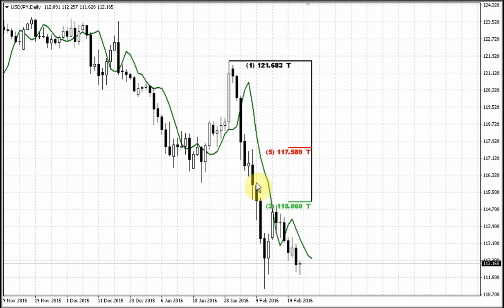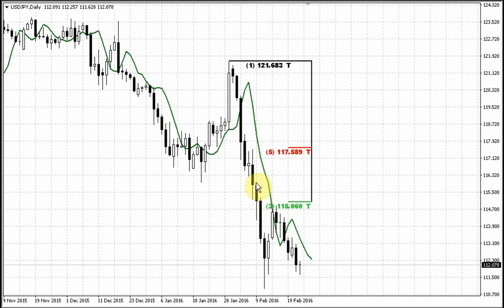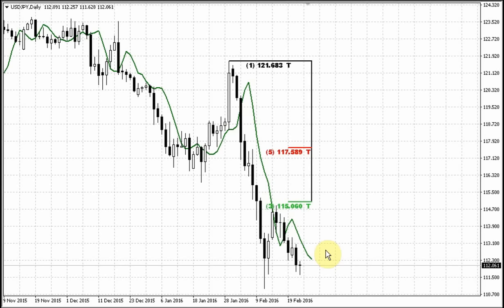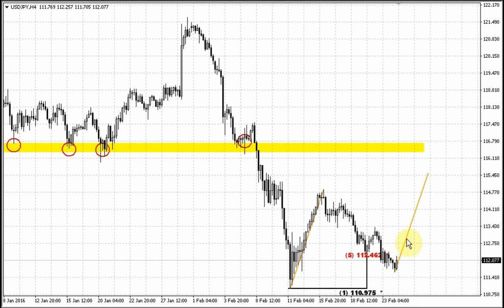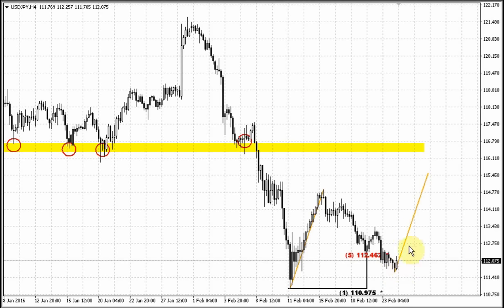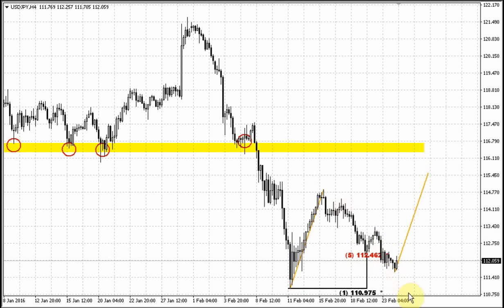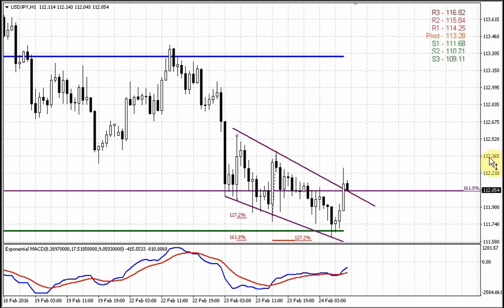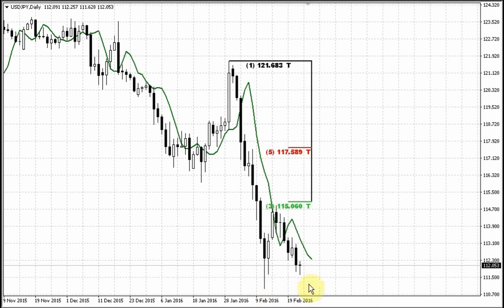Forex Peace Army | Sive Morten JPY Daily 02.24.16